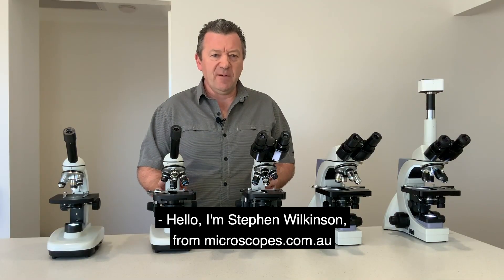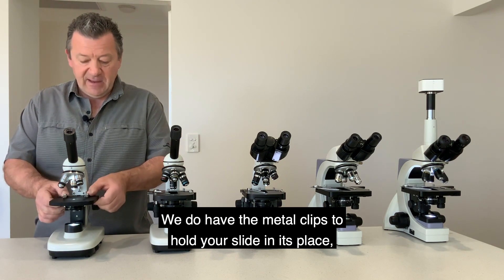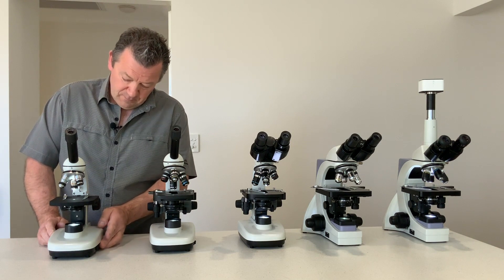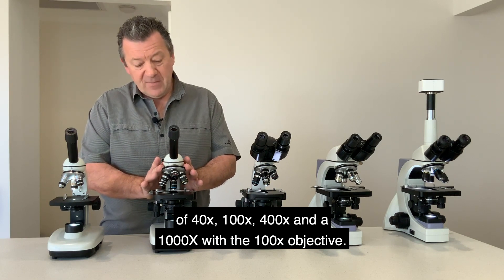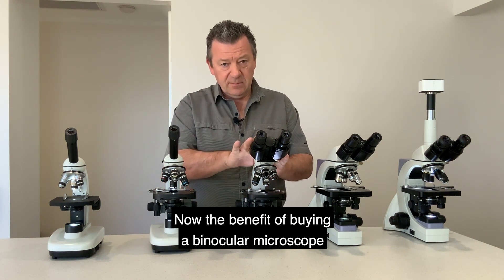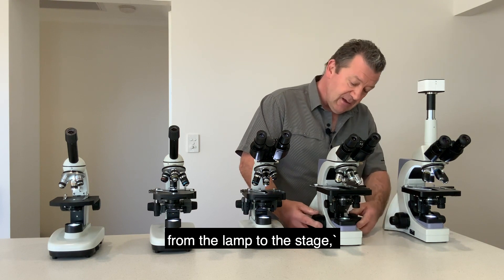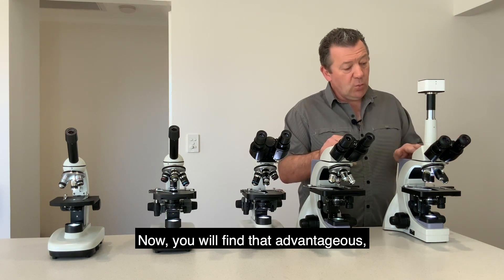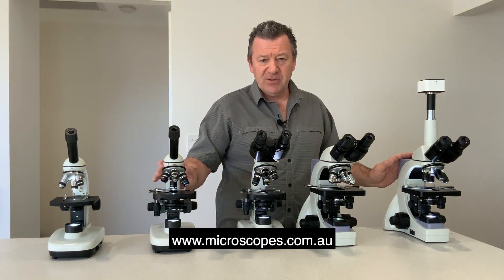Optico Biological Microscopes Demonstration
demonstration of our extensive range of upright biological microscopes in the Optico N Series, including the N1000, N2000 & N120 binocular and trinocular microscope options.